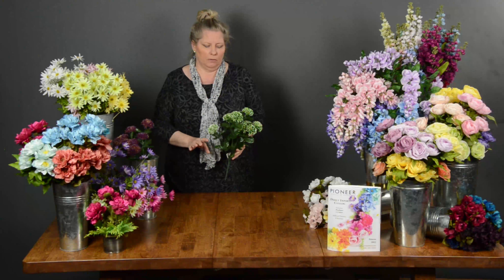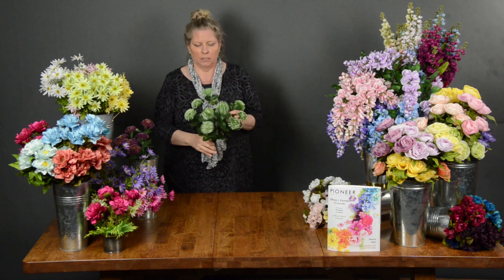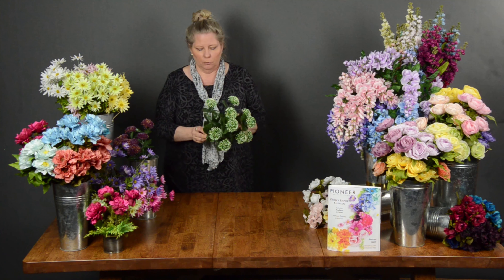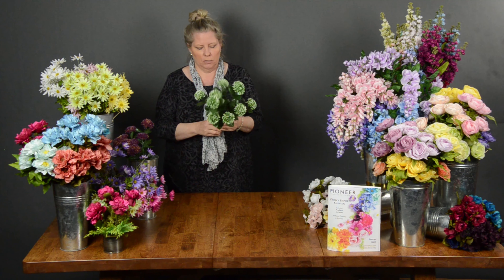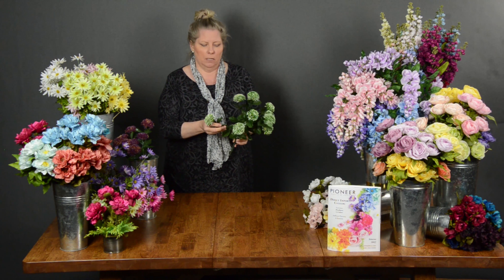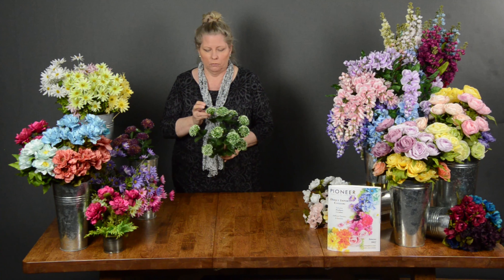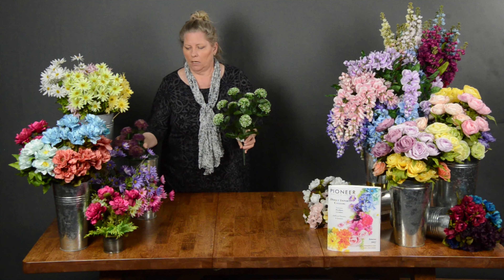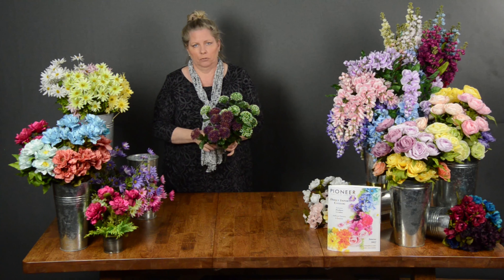Product Spotlight: Thistle Bush | Pioneer Imports & Wholesale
Designer Susan Huelsman AIFD spotlights this versatile thistle bush, available in 2 colors. Perfect for adding in to any arrangement, and budget friendly!